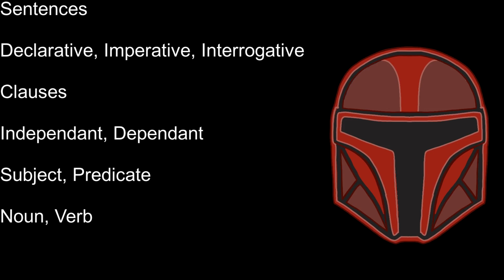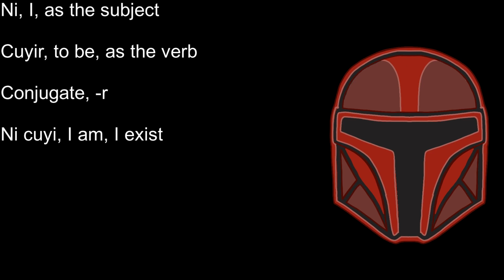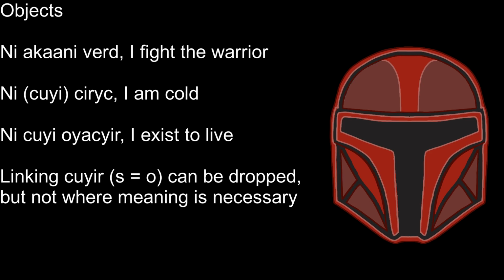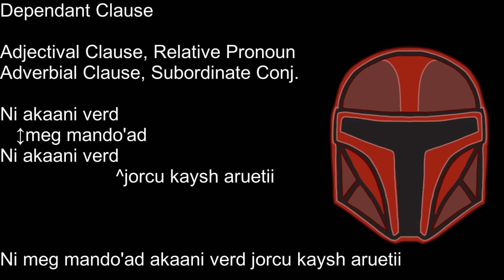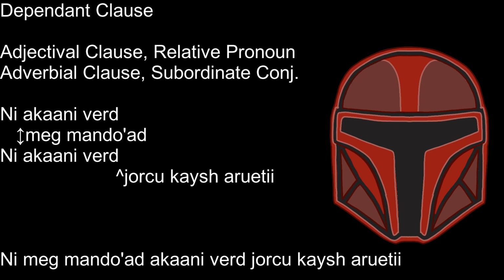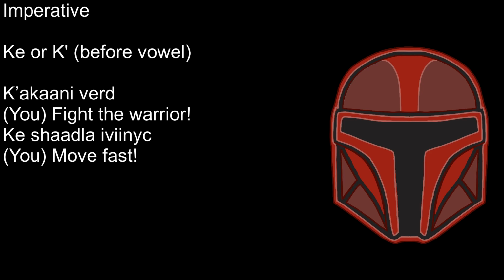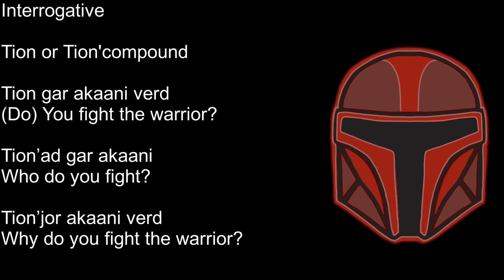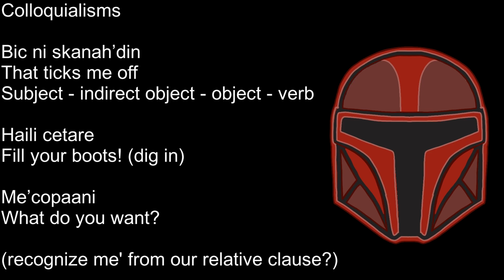Mando'a Sentence Structure and Creation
Long time requested topic, so I'm getting it done and out lol.